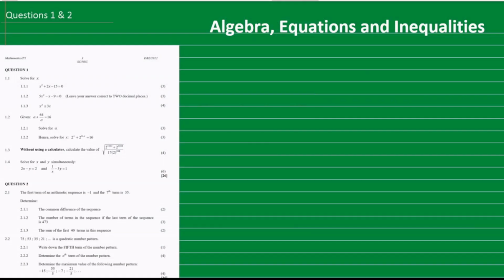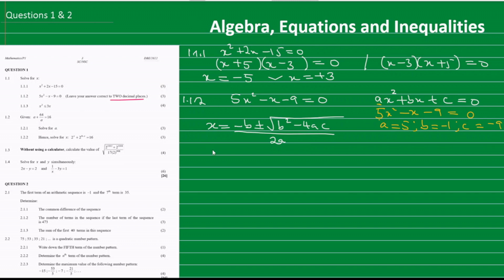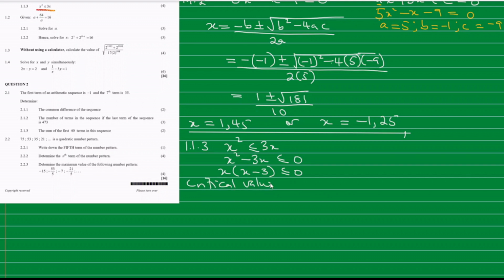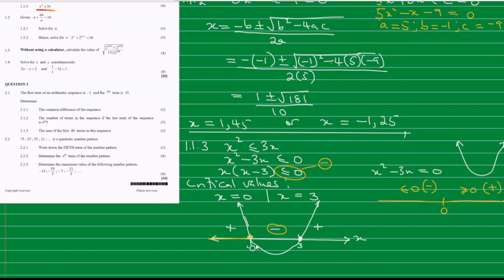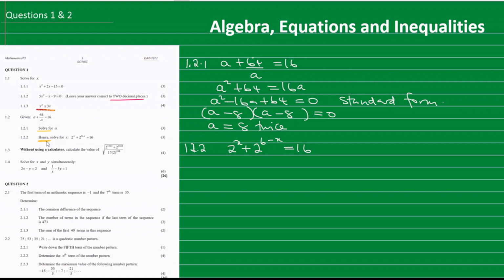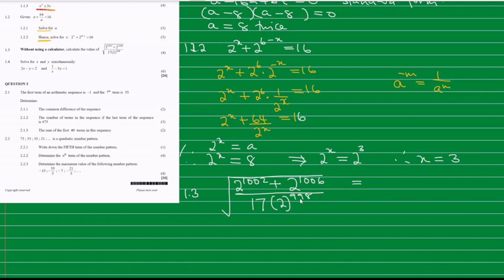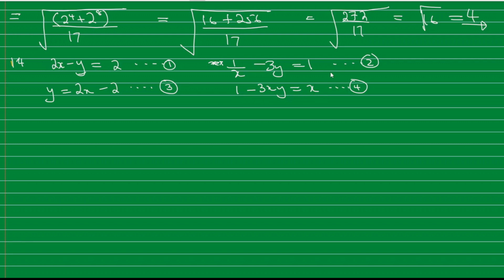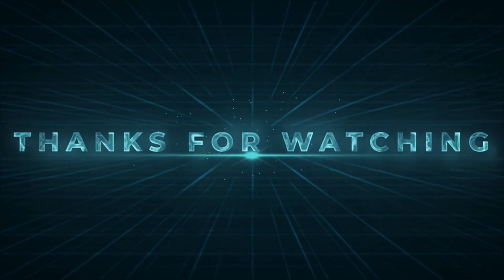Algebra, Equations and Inequalities_Question 1 Mathematics P1 DBE2022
This video is a tutorial to provide some guidelines on how to solve problems presented on Question 1 of the DBE Mathematics P1_(DBE2022). As is often the case, there could be more than one or two options to solving a particular problem. such alternative options might have been omitted in this video, in which case the tutee/student is always advised to explore the alternative ways of solving the same problem/question. Enjoy and your comments and input are always welcome.